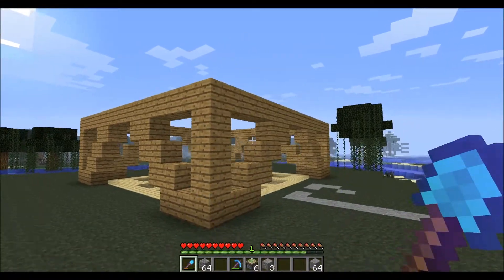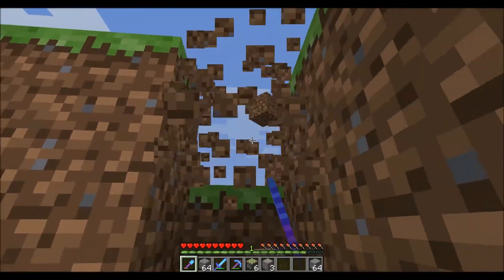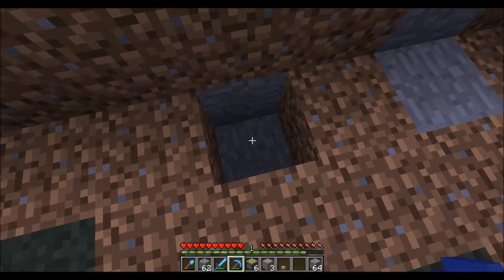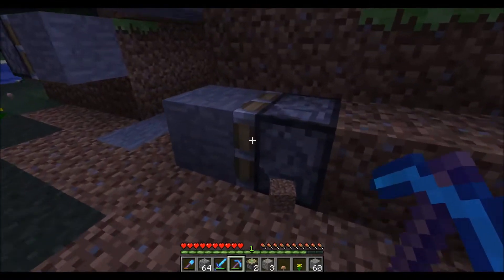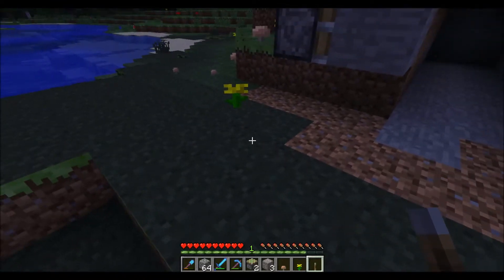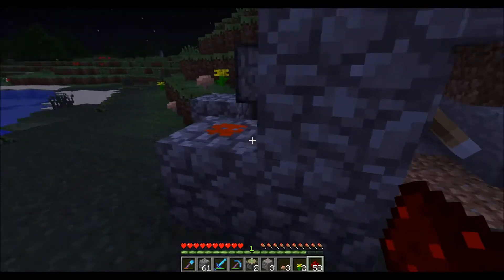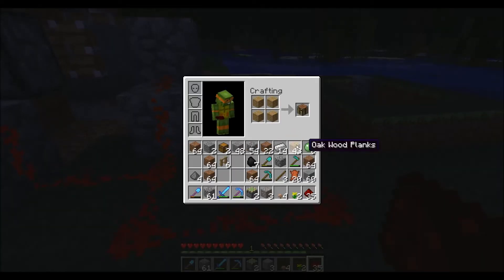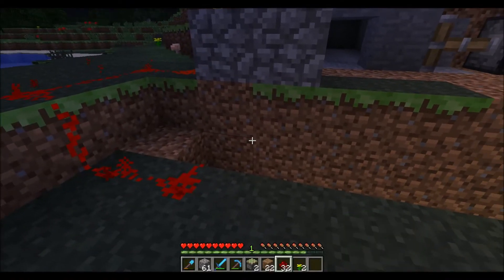Minecraft | Lets Play Episode 27 | Making a random secret door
Hey guys, whats up? Welcome to Episode  of our minecraft lets play !, if you guys want me to do anything specific just comment down bellow , if you enjoyed, do me a favor and like, its absolutely free and if you really wanna make my day and subscribe for more, but other than that, thanks for watching and have a nice day!

Reis minimap

If you want my skype, PM me ;D

IGNORE THESE TAGS:
Call of Duty 4 Modern Warfare World at War Demo BETA Online Gameplay Call of Duty 5: World at War Exclusive Gameplay Trailer CoD5 Call of Duty 4 3 2 1 cod3 cod2 cod h2